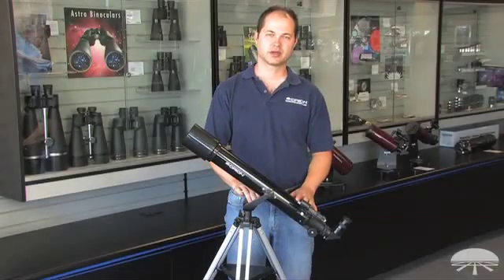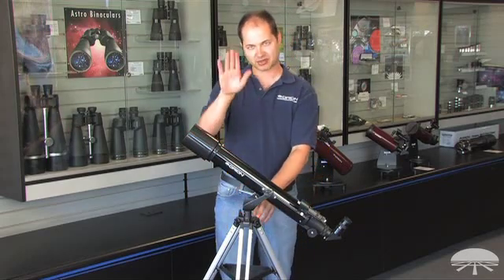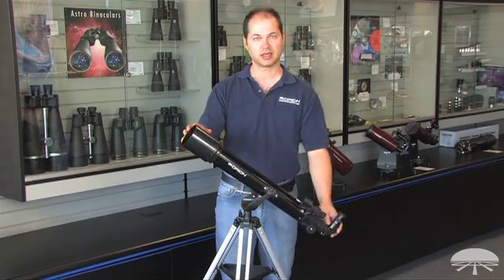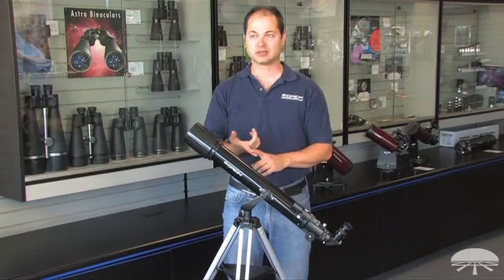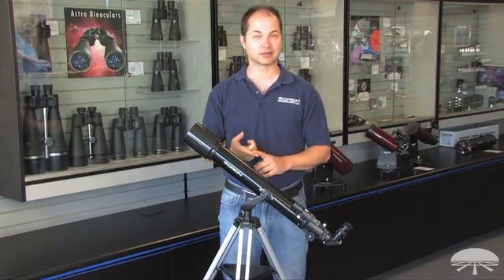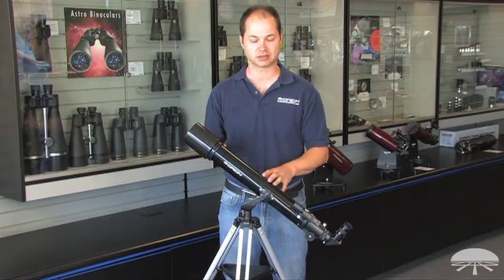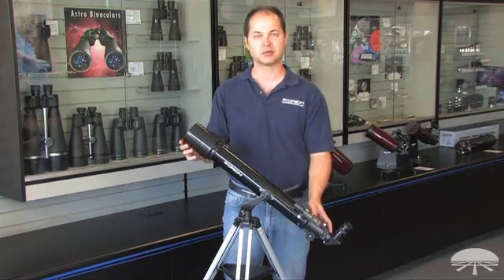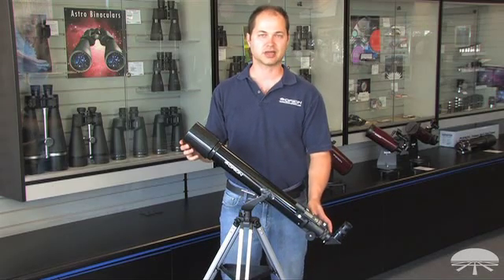Features of the Orion Observer 70mm Altazimuth Refractor Telescope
A great entry-level refractor telescope for beginners looking for a quality instrument that will provide great views of the night sky.

Para nuestros clientes españoles
Per i nostri clienti italiani

The Observer 70mm Altazimuth Refractor Telescope is well suited to beginning astronomers thanks to its versatility and simple, easy-to-use design. It is a very lightweight and compact telescope, weighing just 6.5 lbs. once assembled, so it's easy to carry to any observing location, be it out on the lawn or an hour's drive into the hills.

Its glossy black refractor telescope optical tube is made of seamless aluminum and outfitted with a smooth-action rack-and-pinion focuser which accepts 1.25" accessories and eyepieces. Housed inside the telescope tube is a multi-coated, achromatic glass objective lens that is 70mm in diameter, with a focal length of 700mm (f/10). This lens takes in 36% more light than a 60mm lens, meaning you'll be able to see more detail on both celestial and terrestrial objects. Compared to a 60mm refractor, the Orion Observer 70mm and its larger optics will reward you with brighter images and, for astronomy, a larger repertoire of objects to see. You'll enjoy outstanding looks at the Moon's cratered surface, Jupiter's cloud bands and moons, Saturn and its rings, the majestic Orion Nebula, and the mind-boggling Andromeda Galaxy, to name just a few of the treasures you can see. A dew and glare shield on the objective end (or front of the telescope) helps prevent dew from forming on the optical lens and also helps block unwanted stray light.

The specially engineered altazimuth mount provides much greater stability than standard "off the shelf" altazimuth mounts found in many department stores. It has an altitude micro-motion control to allow very fine aiming adjustments. The refractor telescope tube and mount are supported on a sturdy aluminum tripod that adjusts to comfortable heights for the whole family to use.